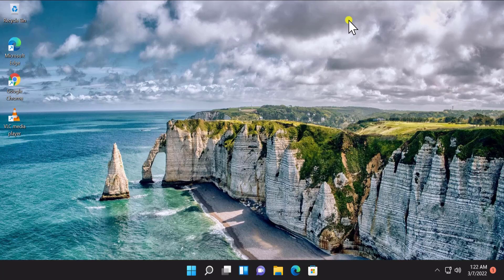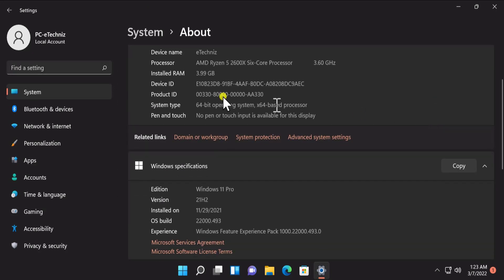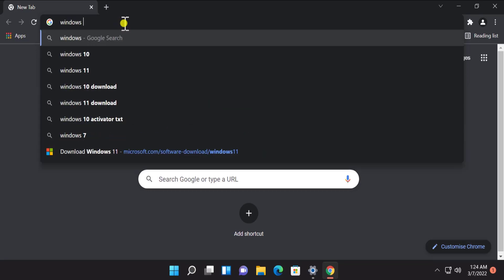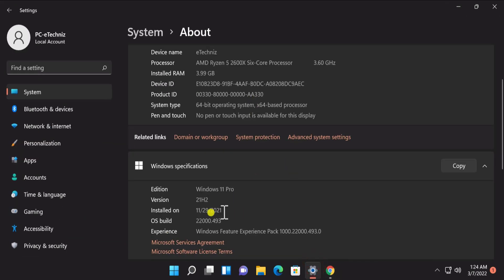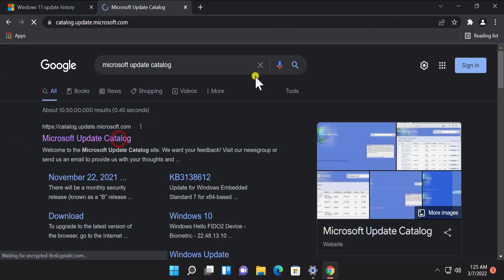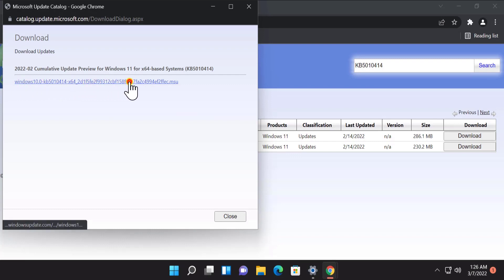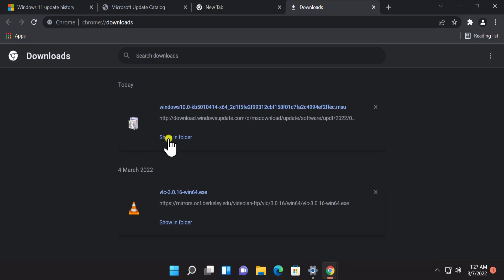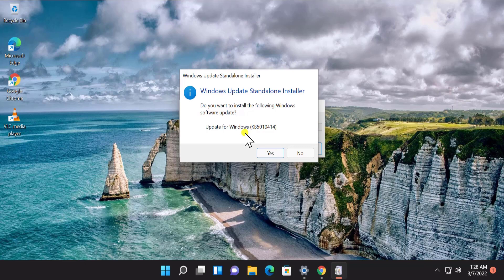How to Install Windows 11 Updates Manually ( 2025 )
We explained how to install windows 11 updates manually and to fix windows 11 update problems / windows 11 updates 2023 / how to manually install windows 11 cumulative updates.

Topic Addressed in Video :

how to manually download and install windows 11 cumulative updates
how to manually download windows 11 updates
how to download and install windows 11 updates manually
how to install windows updates manually